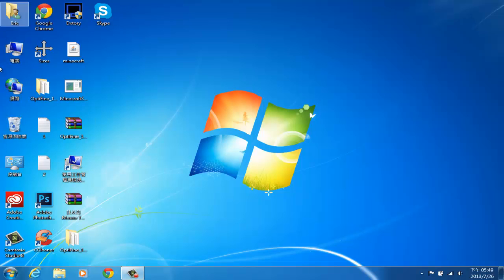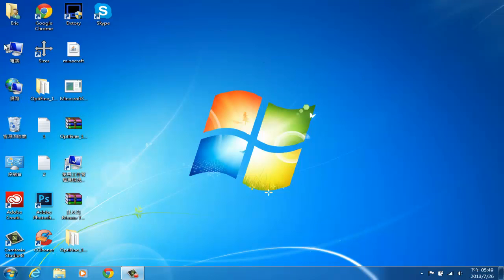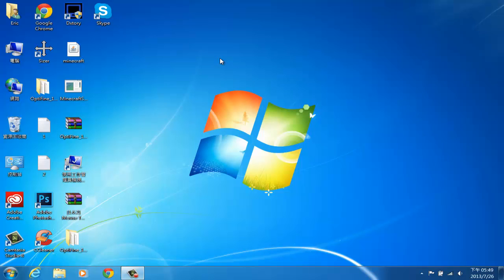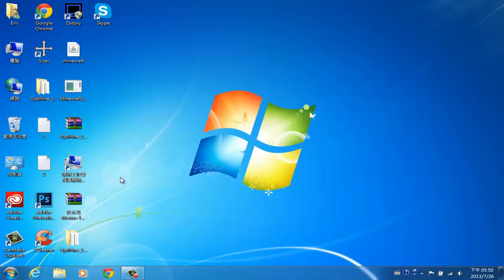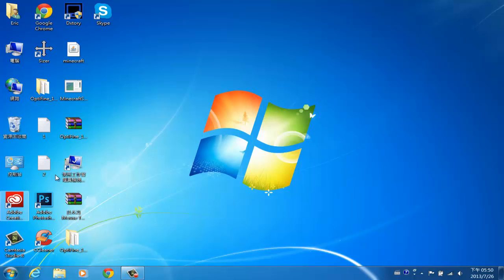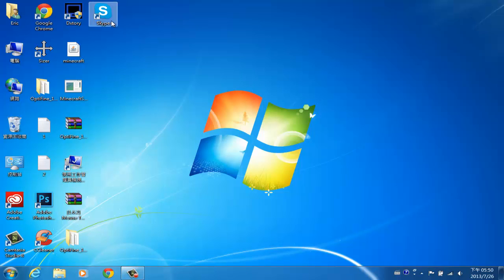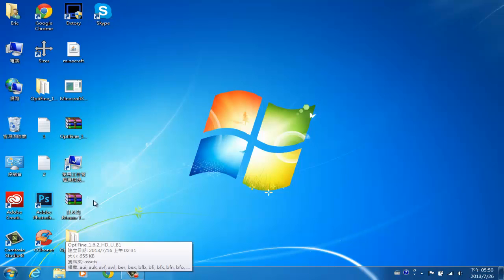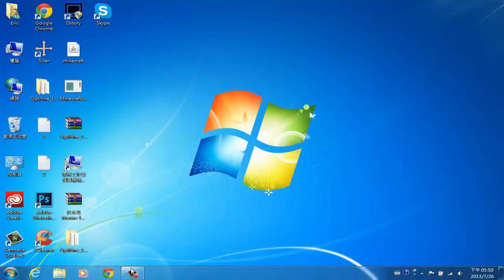The Future Of This Channel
Hi guys! This is my first video for this channel! In this video, I talk about what tutorials I will be doing and I will be also accepting requests form you guys as well.

Ratings are greatly appreciated. Comments are awesome!